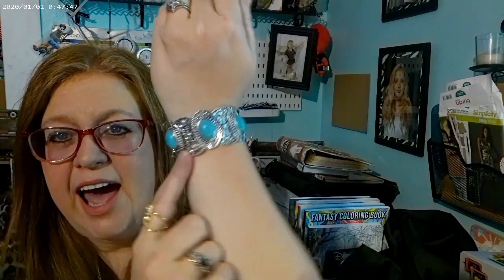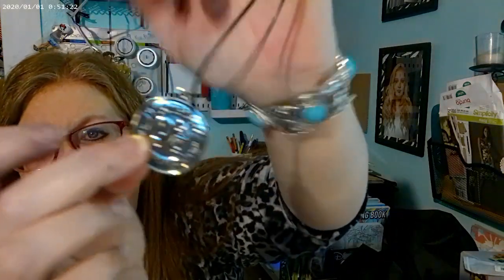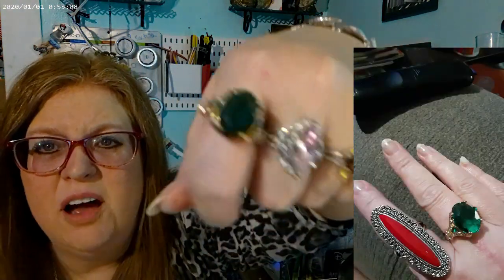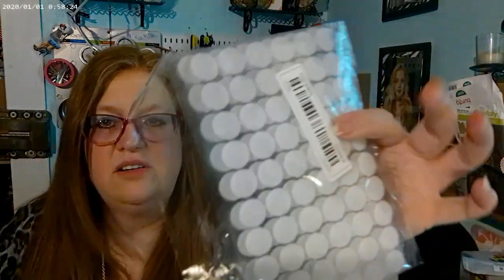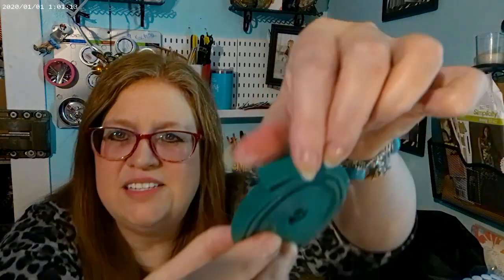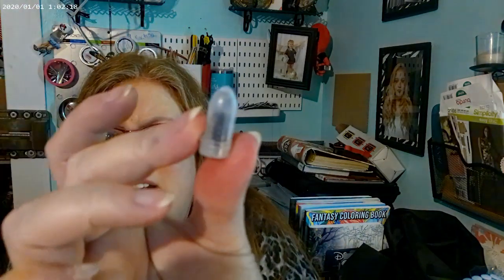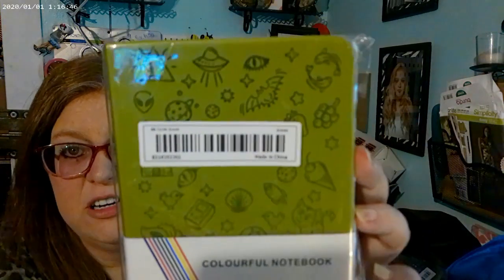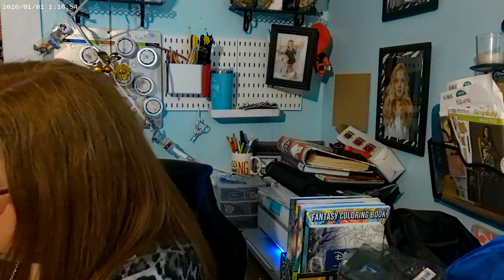Temu Haul April 20 2023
Soooo this is a very big haul...sorry it's so long! If you need to skip past something go right ahead! I hope you enjoy this haul it took forever to edit haha excuse my hands I had ink on them!

Stephanie from SMB designs I mention her a few times lol